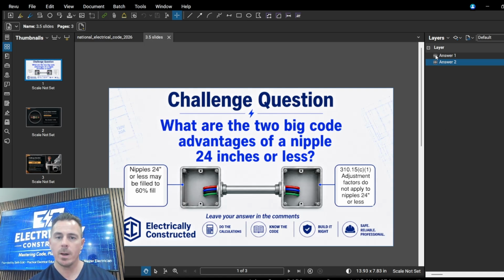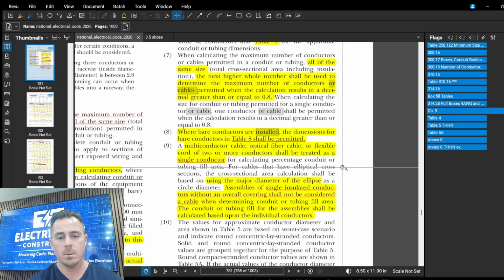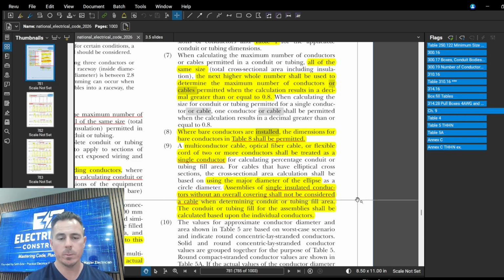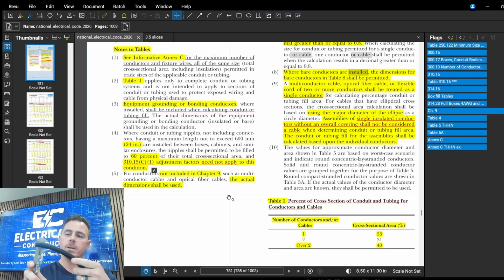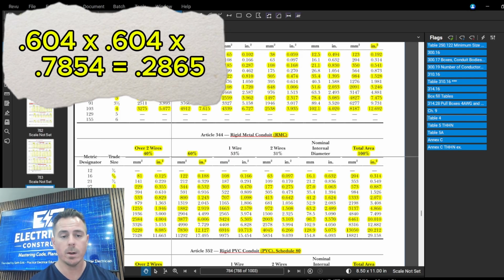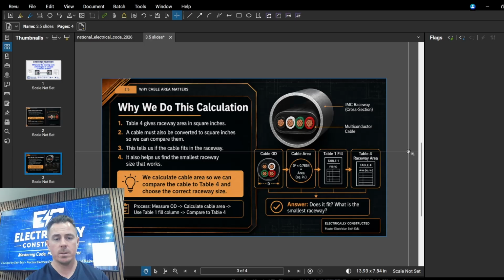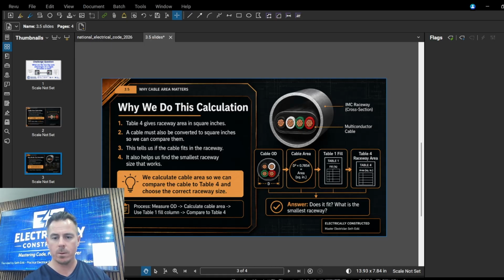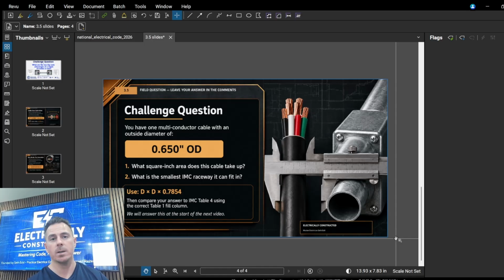3.5 Multi-Conductor Cable Raceway Fill Calculations | 2026 NEC